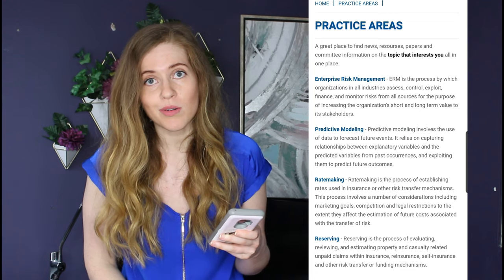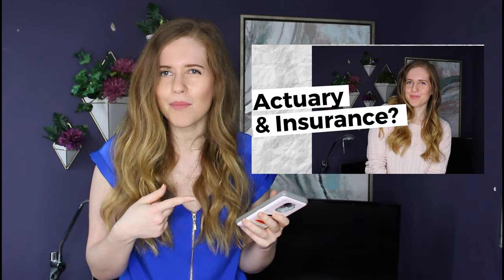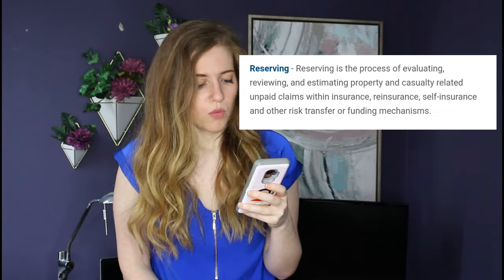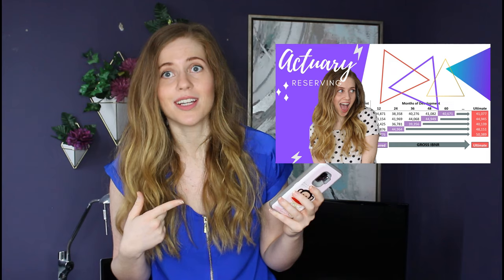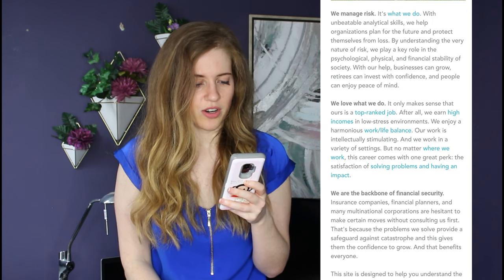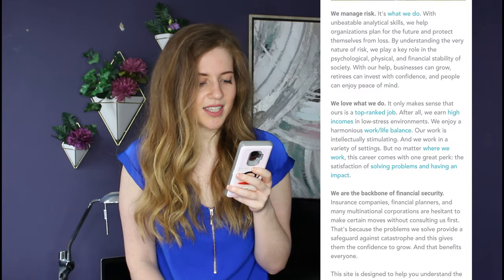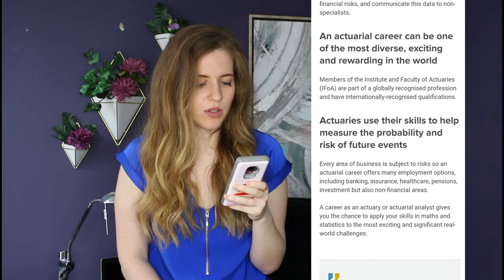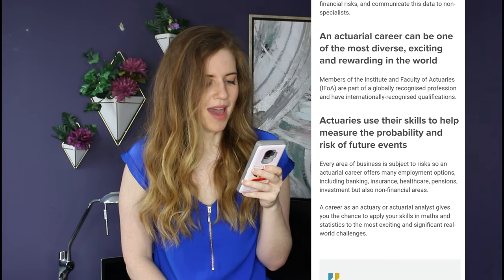Actuary Reacts to "What is an Actuary" Definitions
What is an actuary? I'm on the hunt for a succinct answer in plain English.

As a fellow of the Casualty Actuarial Society, in this video, I will react to "What is an actuary" definitions by:
- Casualty Actuarial Society
- Society of Actuaries
- Institute and Faculty of Actuaries

Watch to see my thoughts!